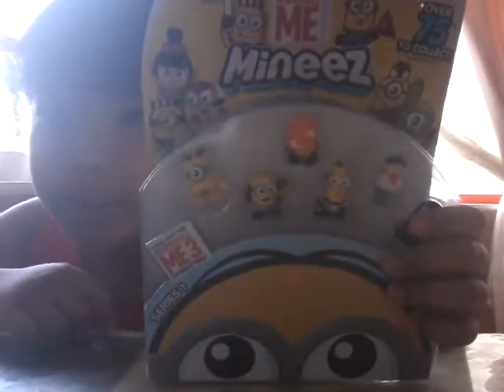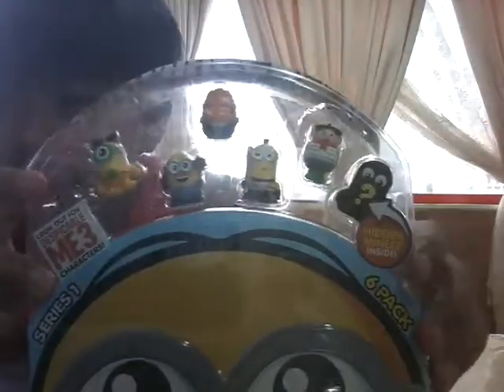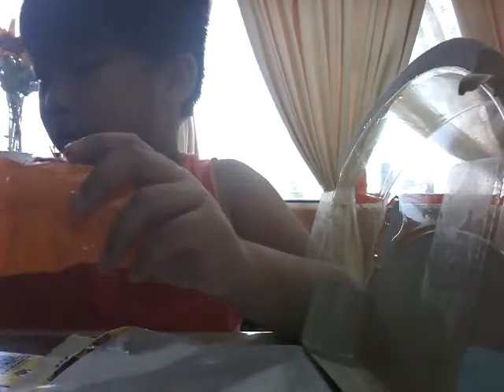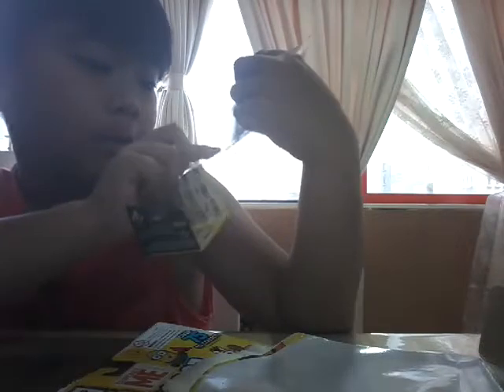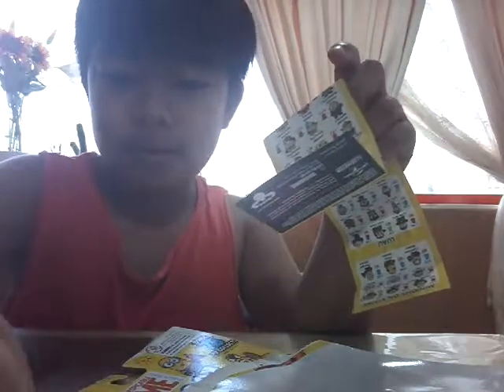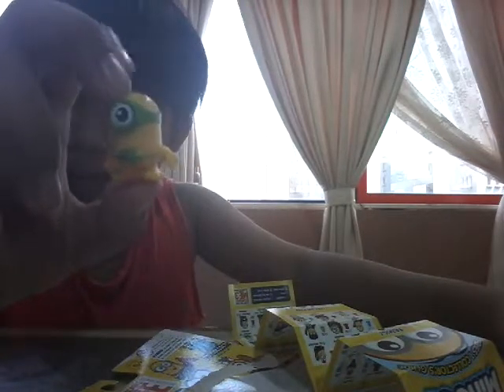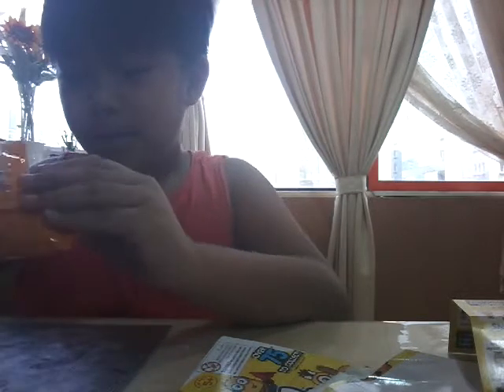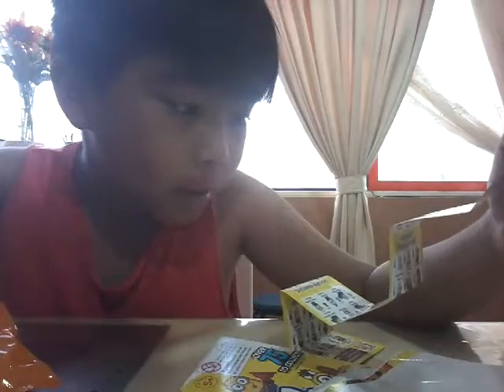I OPEN A MInyon meenez pack/ TOYS REVIEW